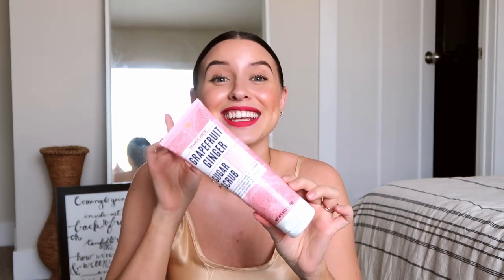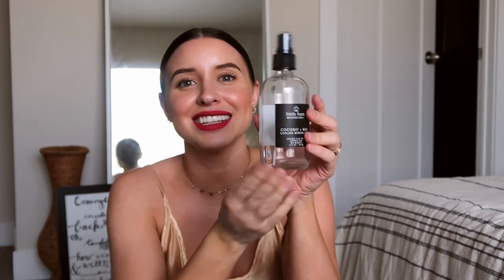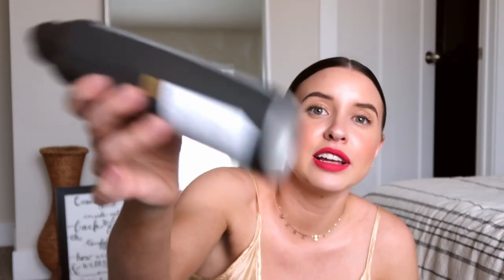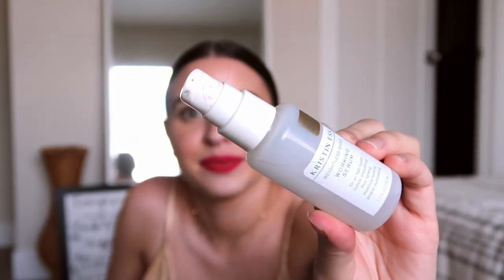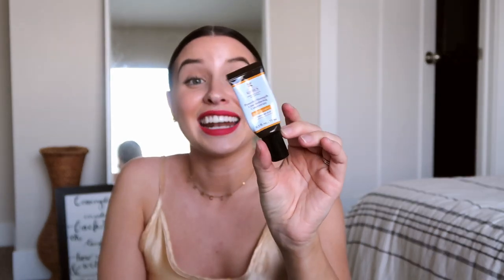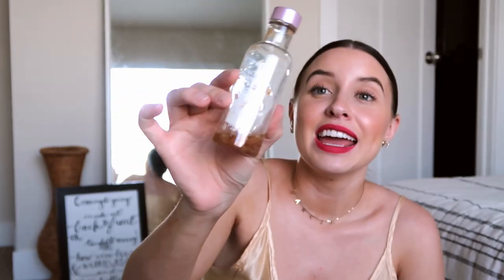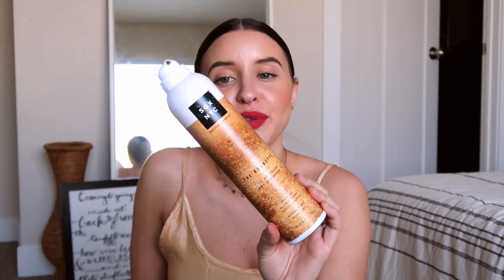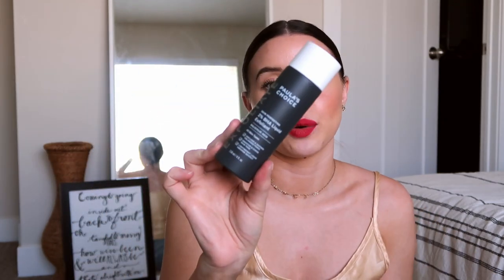SUMMER EMPTIES 2020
Hello everyone and thank you so much for coming back to my channel! I  love a good empties video! And I  have A LOT to share with you guys today.  I hope you enjoyed this video! 💗

Green Tangerine Vitamin C

Ole Hendriksen Vitamin C Complex

Glossier Balm Dot Com

Farmacy skin care